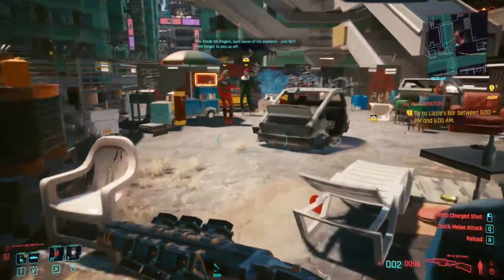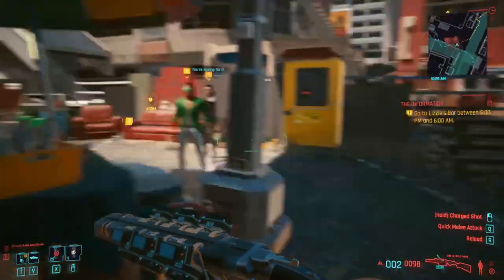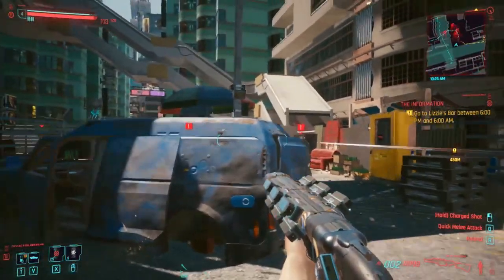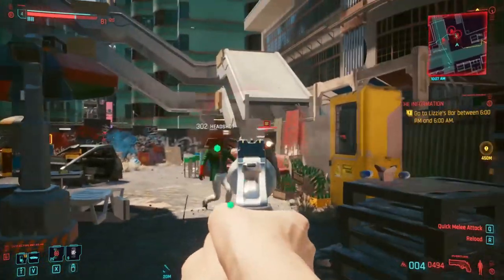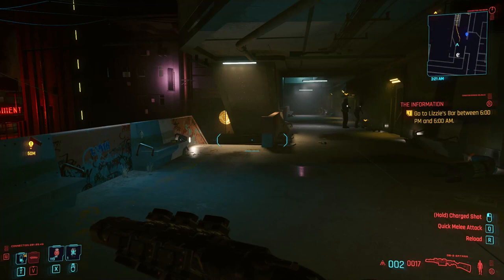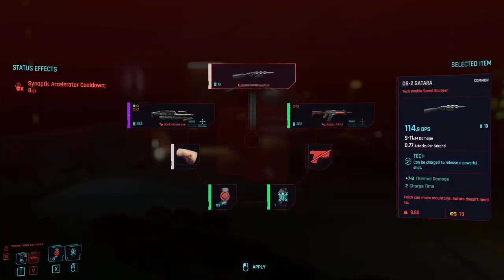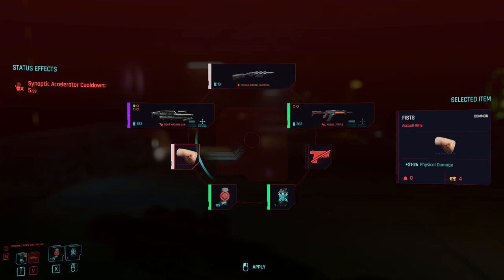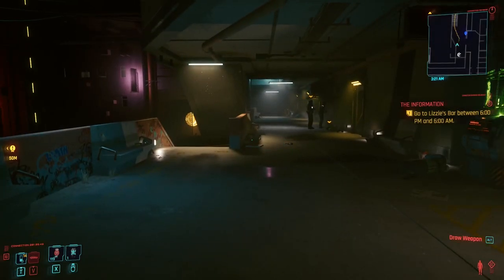Holster, Sheath Guns in Cyberpunk 2077 How to Put Away Weapon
In this video, you will learn Cyberpunk 2077 How to Put Away Weapon

In Cyberpunk 2077 armed people will react if you have in your hands any type of Cyberpunk 2077 Weapon- This means that if you didn't want to attract undesired attention you need to learn in Cyberpunk 2077 How to Holster Weapon. In fact, in Cyberpunk 2077 Holster Weapon is slightly harder to find. So this Cyberpunk 2077 Weapon Guide will help you to learn in Cyberpunk 2077 How to Put Away Weapon. You have a Cyberpunk 2077 Sheath Gun you can hide in. So is better that you learn in Cyberpunk 2077 How to Put Away Gun.

When your Cyberpunk 2077 Sheath Weapon you will see that you can draw it out using a specific button shown bottom right. Now if you will try to use this button again it won't in Cyberpunk 2077 Put Away Weapon. So you may ask why you can't use it also in Cyberpunk 2077 Put Away Gun. The answer is that you need to hold it in order to learn in Cyberpunk 2077 How to Sheath Weapon. In fact, in the radial menu will be shown when you do you can see an icon that will finally reveal in Cyberpunk 2077 How to Holster Gun. In fact, by holding your mouse on top of this Cyberpunk 2077 Holster Gun icon you will hide it and learn in Cyberpunk 2077 How to Sheath Gun.